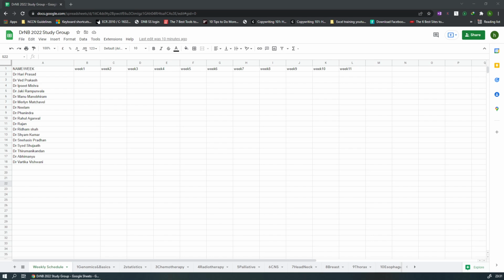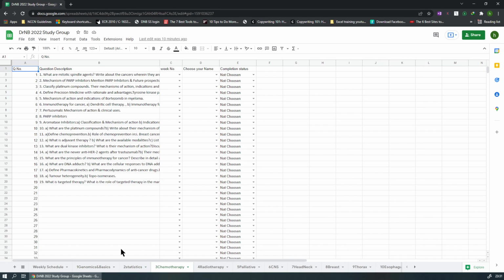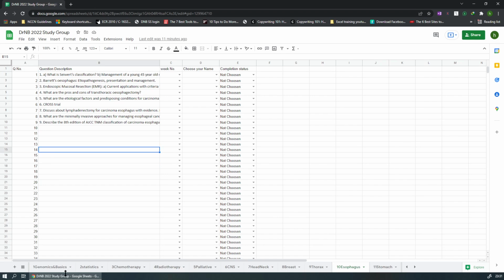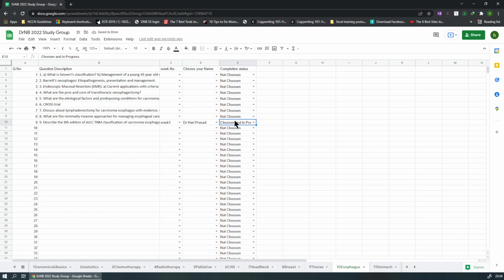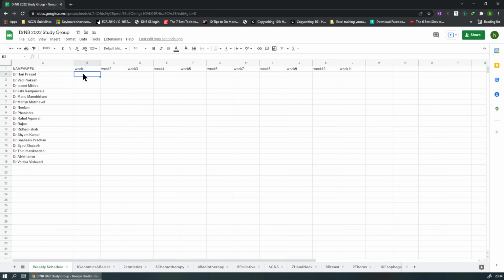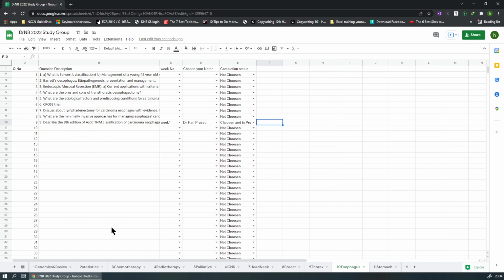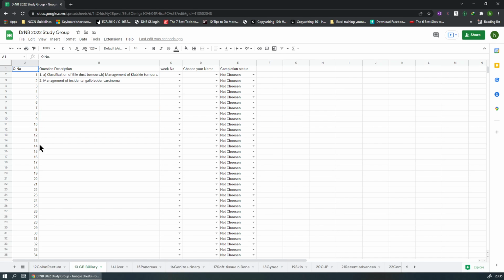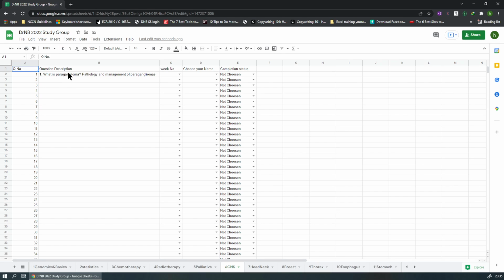Google sheet demonstration for DrNB 2022 Study Group